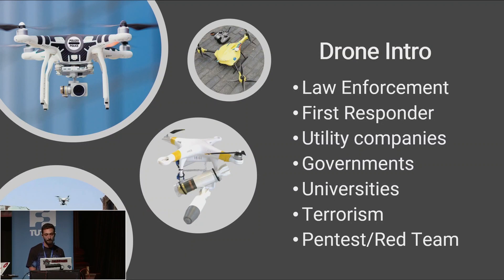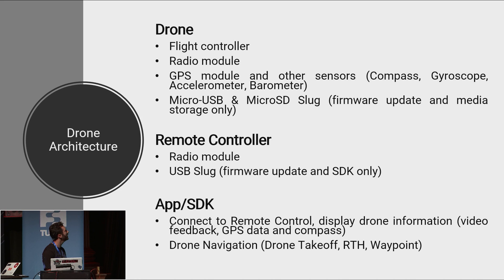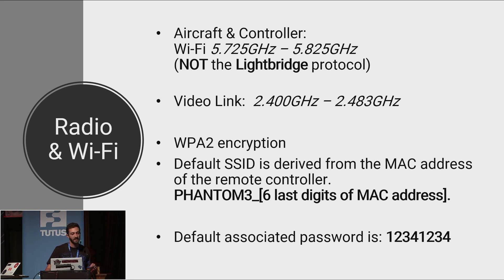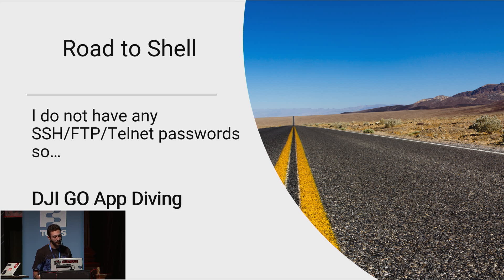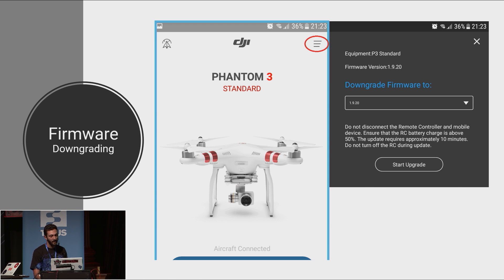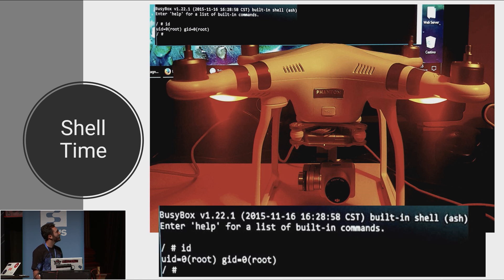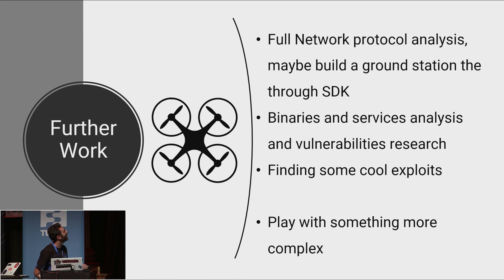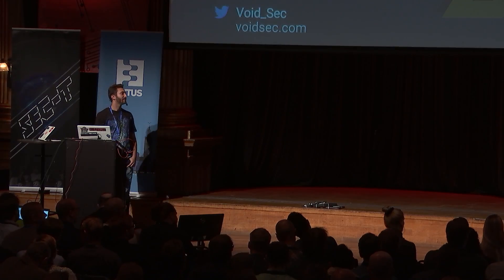SEC-T 0x0B: Paolo Stagno - A Drone Tale, All Your Drone Are Belong To Us